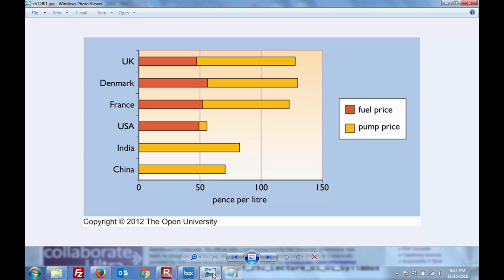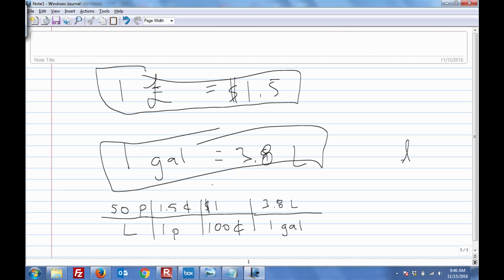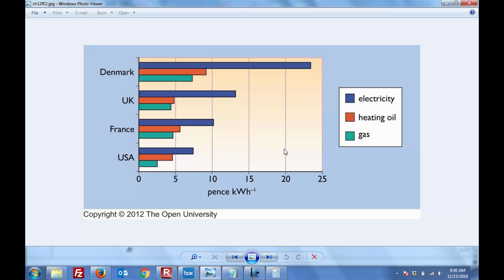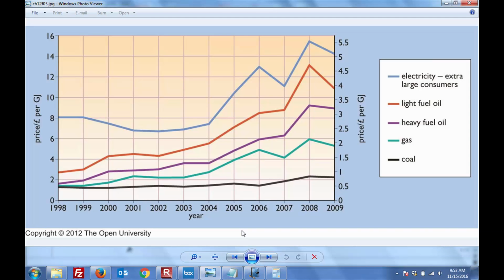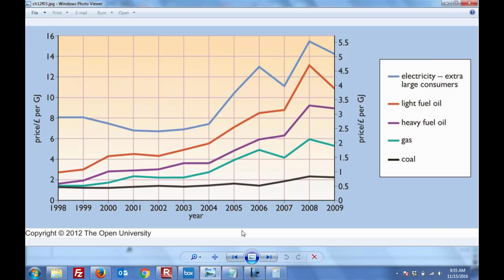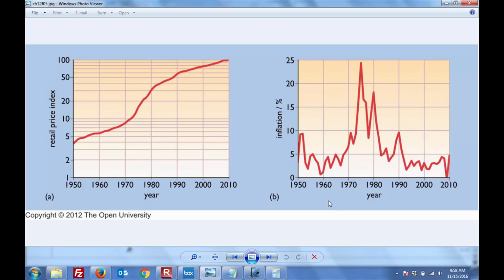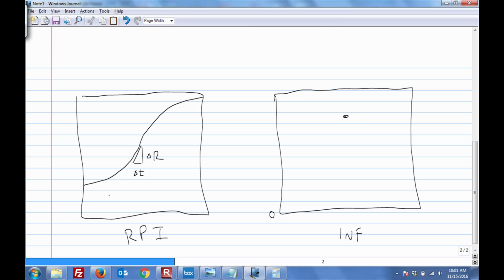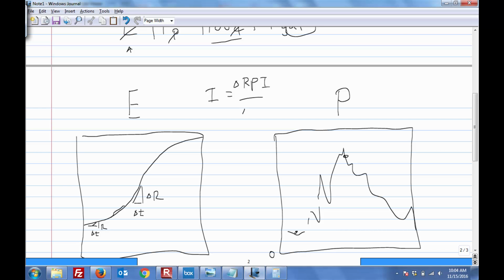NRGY_101_Lecture_23_01_Everett_Costing_Energy